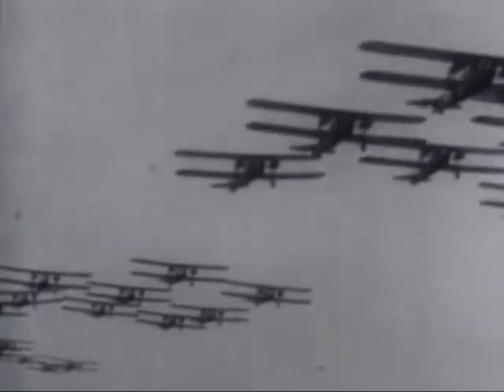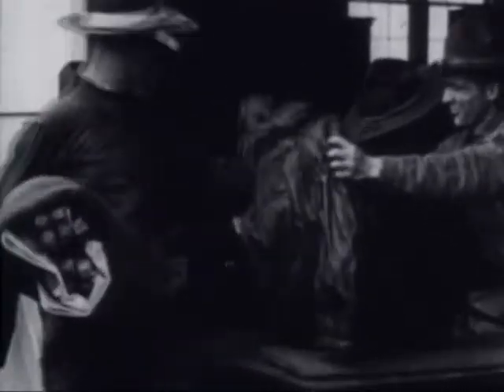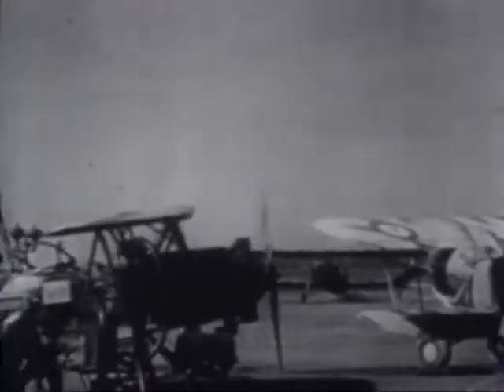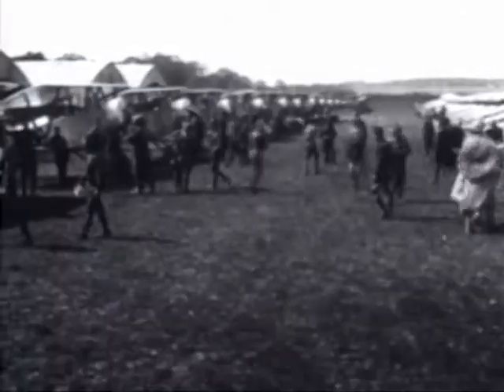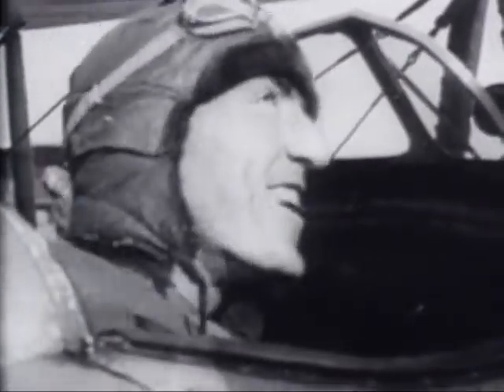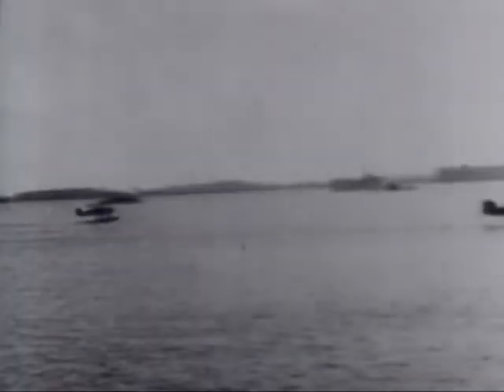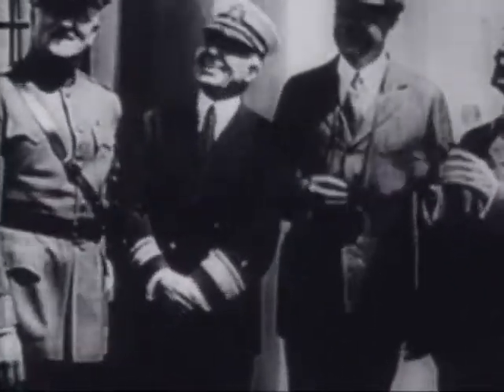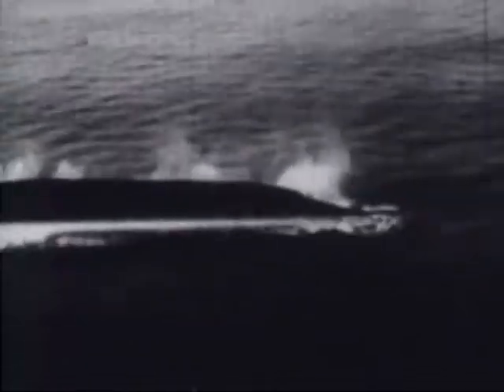HISTORY OF THE AIR FORCE - 1917-1930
HISTORY OF THE AIR FORCE - 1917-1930 - Department of Defense 1976 - PIN 38432 - SHOWS AMERICAN BUILD-UP FOR WORLD WAR I AND HOW THE ARMY AIR CORPS BECAME AN IMPORTANT PART OF THE WAR EFFORT, AND WHAT FOLLOWED THE WAR REGARDING THE AIR CORPS.